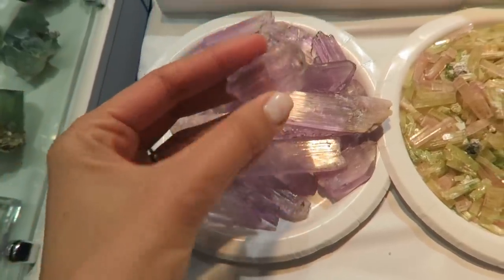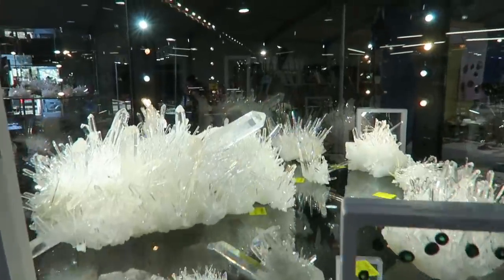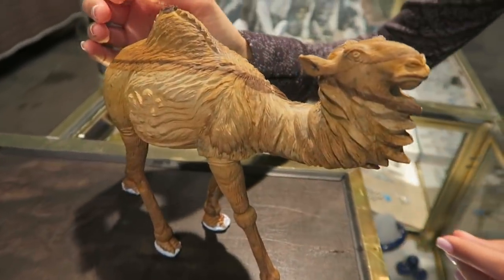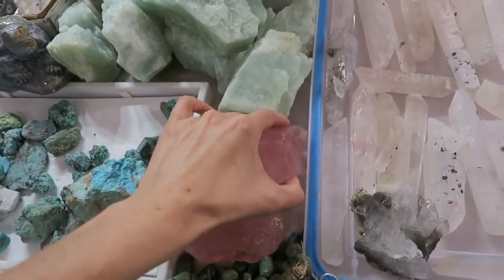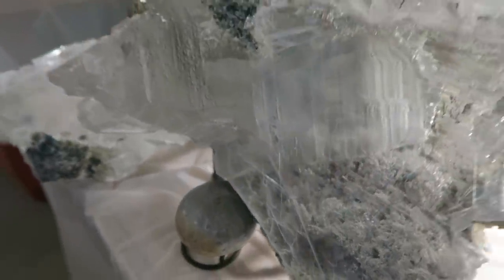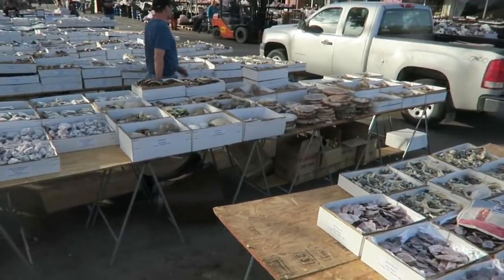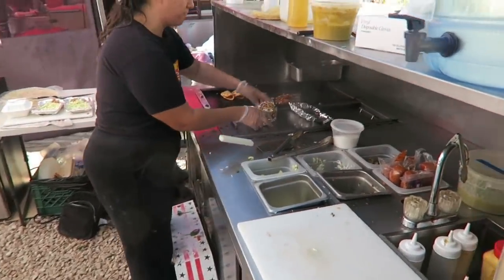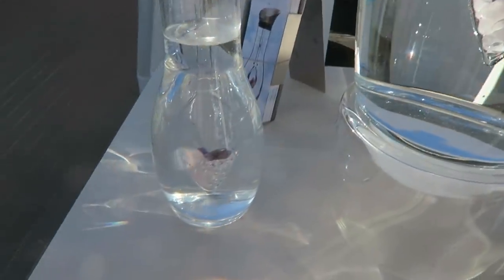Vlog | Tucson Gem Show 2018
Vlogging the Tucson Gem Show 2018!

xoxo
Christine